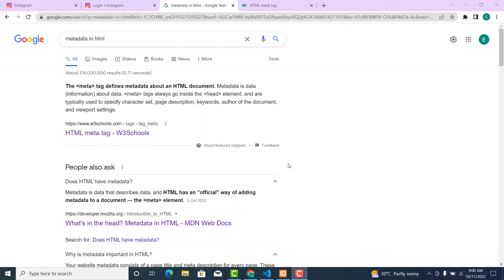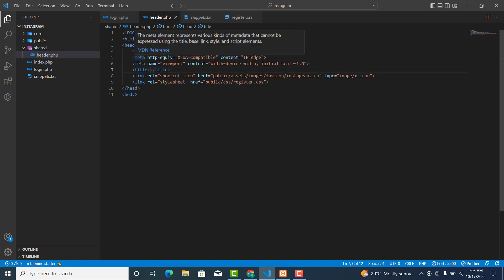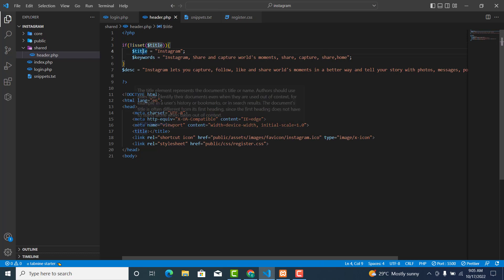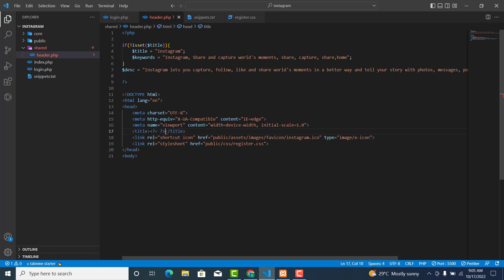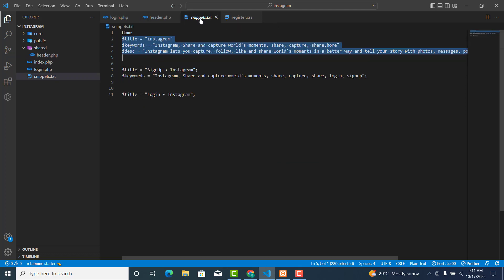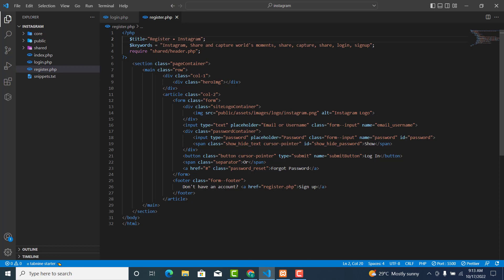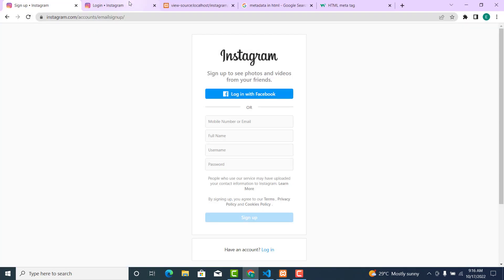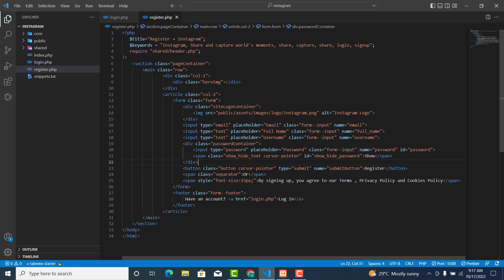[5] Build Instagram Clone with PHP,MYSQL + JS: Working on metadata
Since the project is going to be quite long I decided to split it into smaller chunks, so expect shorter videos but more frequently. For today, I’ll start by Working on metadata. This and much more you’ll see following this project along, so make sure to subscribe not to miss a single episode and also to help this channel and myself to make more content like this one.